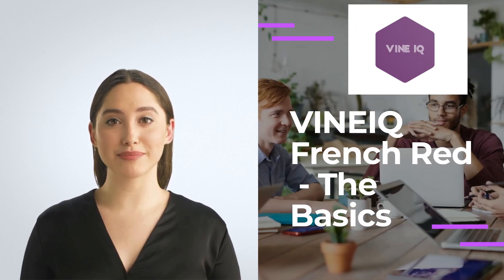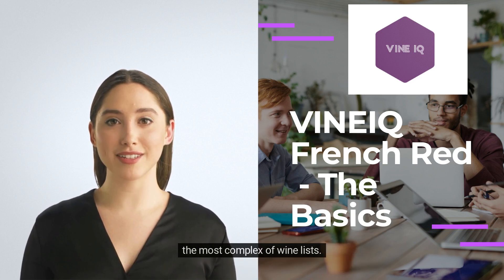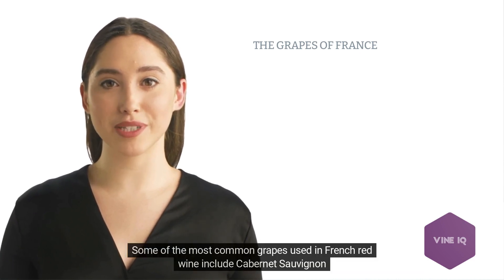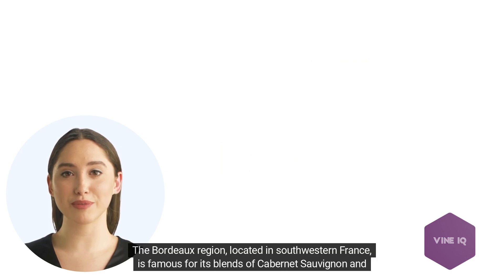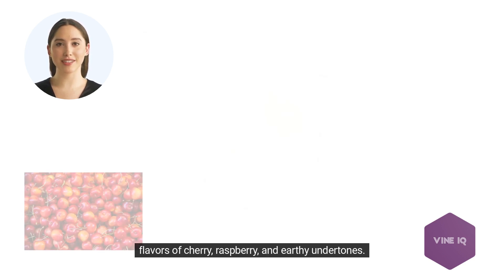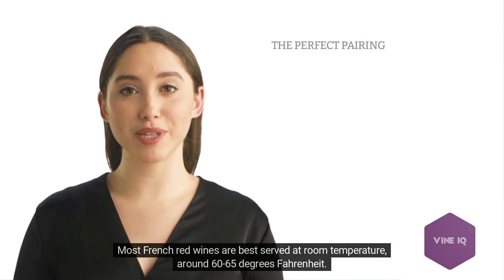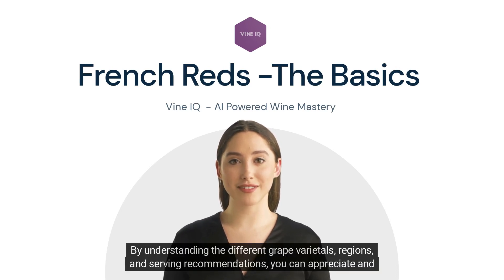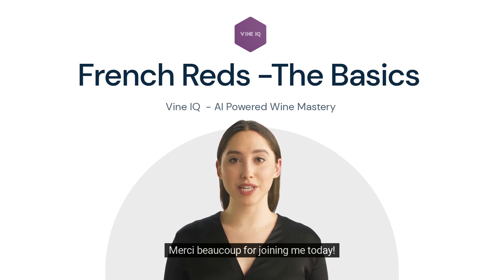Things you must know about French Red Wine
Welcome to VineIQ's training video on the Basics of French Red Wine! In this video, we will explore the history, grape varietals, regions, and serving recommendations of French red wine.

We will start with a brief history of French red wine, discussing its origins and how it has evolved over time. Next, we will dive into the different grape varietals used in French red wine, including Cabernet Sauvignon, Merlot, Pinot Noir, and Syrah. We will explore the unique flavor profiles created by blending these grapes together, and how they vary depending on the region they come from.

Speaking of regions, we will then take a closer look at some of the most well-known regions in France for producing red wine, including Bordeaux, Burgundy, and the Rhone Valley. We will discuss the characteristics of the wines produced in each region, and what makes them unique.

Finally, we will cover some tips on how to properly serve French red wine, including the ideal temperature and food pairings. We will also provide some recommendations on some popular French red wines to try.

Whether you're a wine novice or a seasoned enthusiast, this video is perfect for anyone interested in learning about the basics of French red wine. So sit back, pour yourself a glass of your favorite red, and let's explore the world of French red wine with VineIQ!